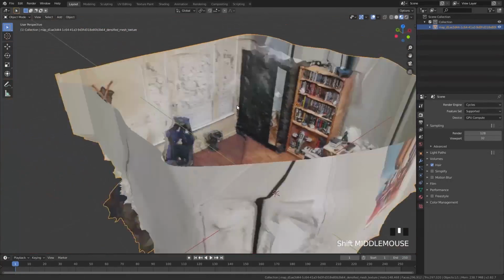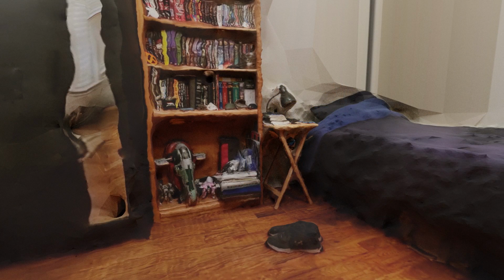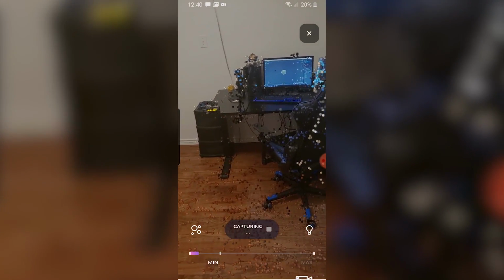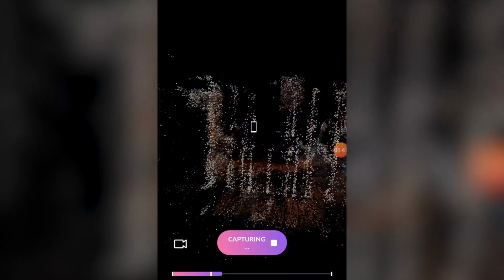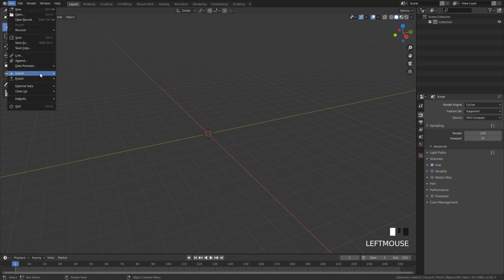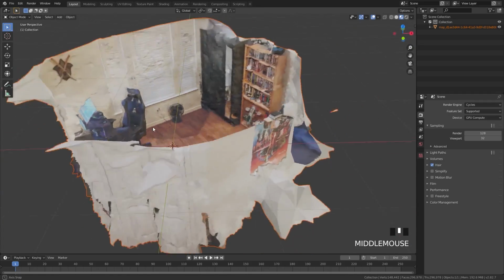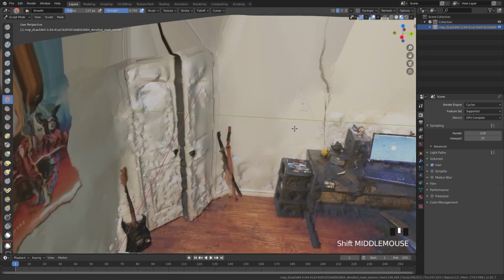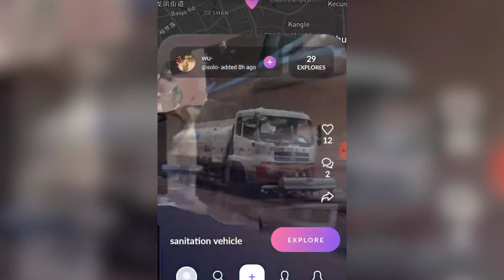How to 3D Scan Your Entire Room & Import into Blender!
Hello everyone and in this video we will be learning how to 3D scan a room and then import it into Blender.   And I got to say this app is super cool. It allows you to scan almost anything and import it into any 3D program.

If you want to see what other people have made you can also check out their Instagram & Twitter

PC Specs
i7-9700k 3.60Ghz
Geforce RTX 2060
1Tb SSD 1Tb Hard Drive